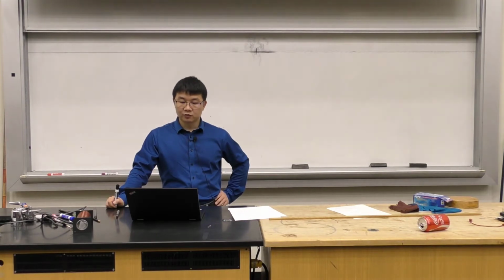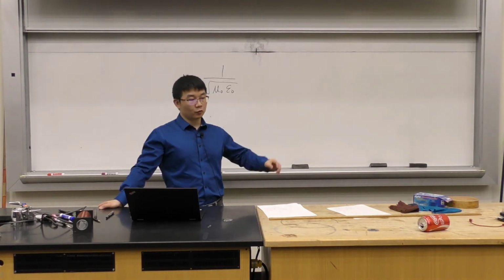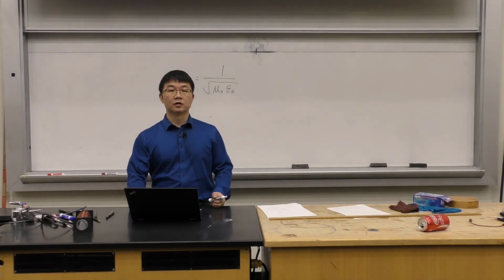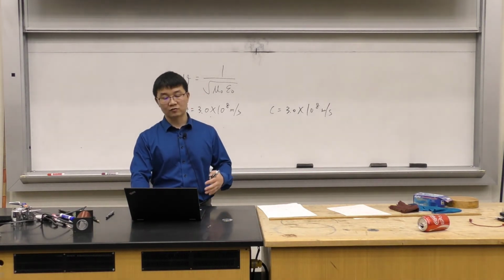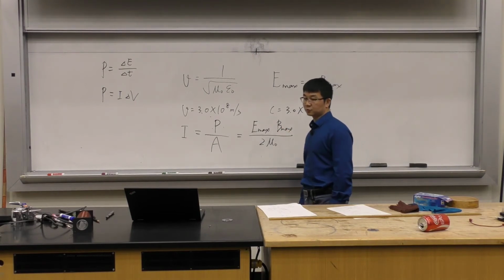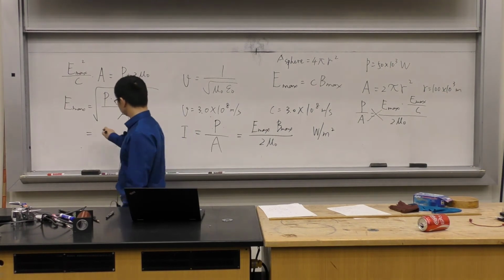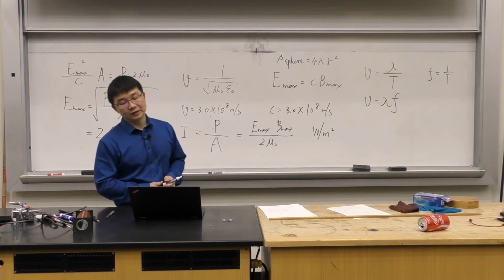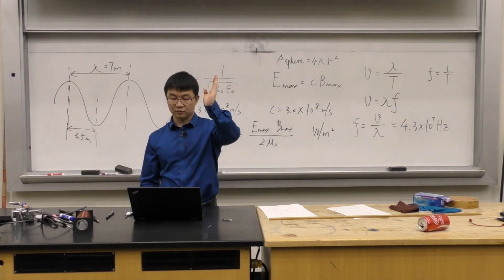PHY 114 Lecture 34